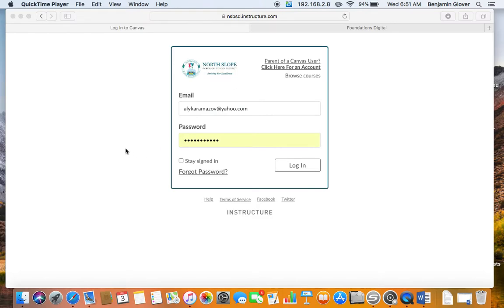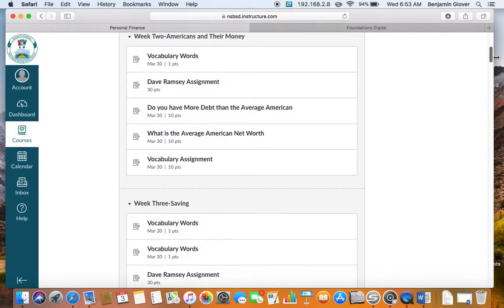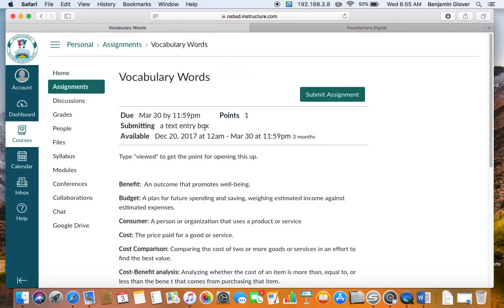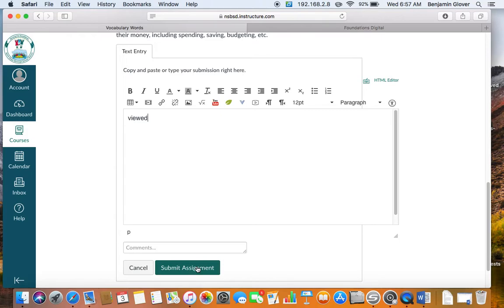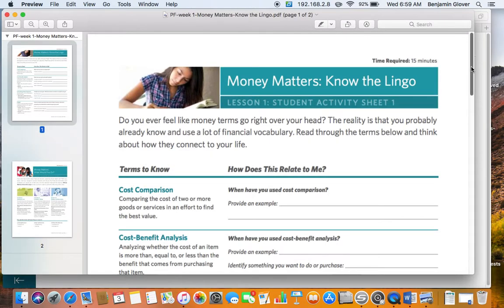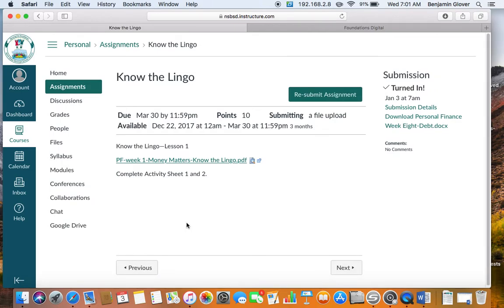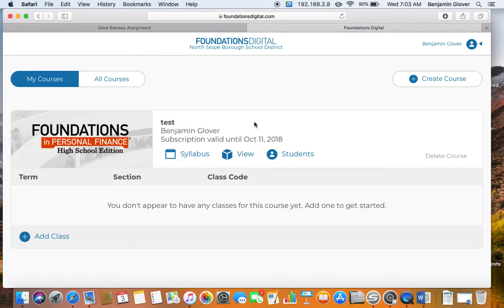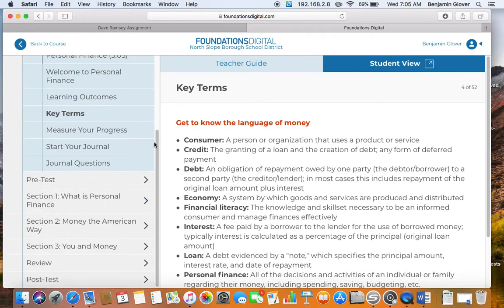NSBSD Qatqinniagvik Intro video